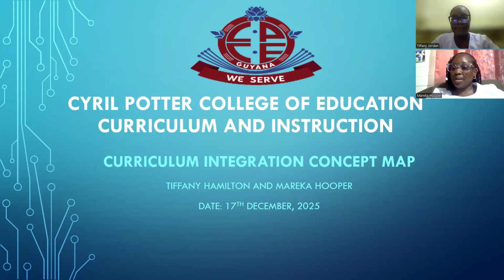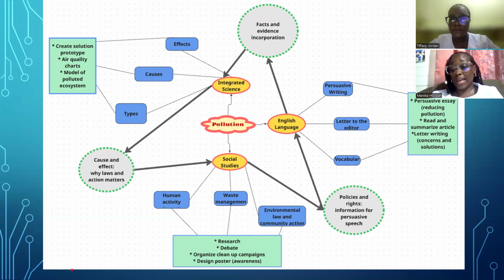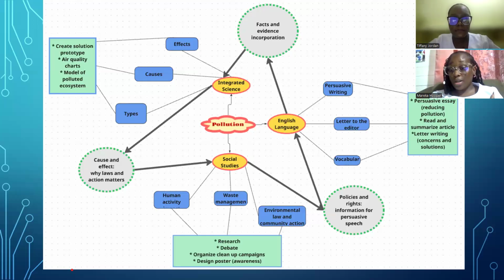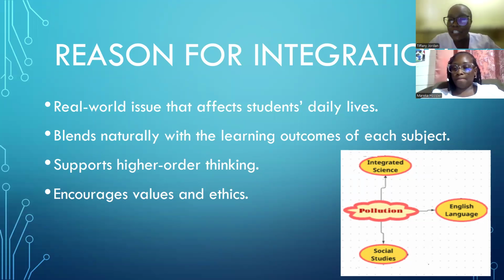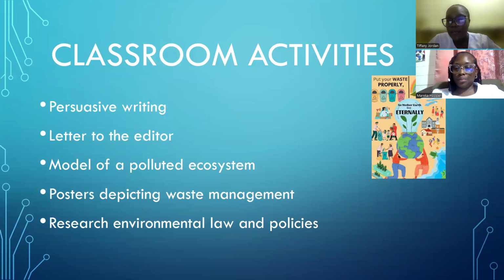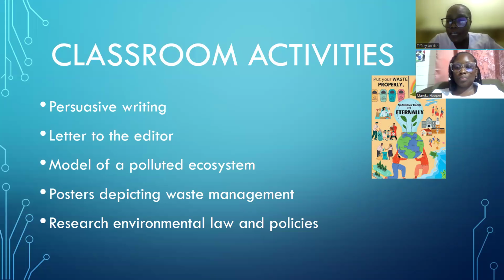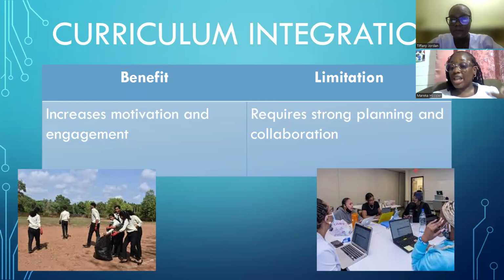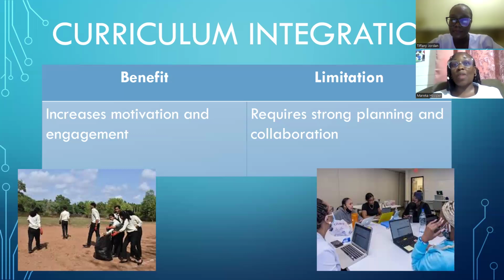Curriculum Integration (concept map)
Integration of pollution across three subject areas (English Language, Integrated Science and Social Studies)